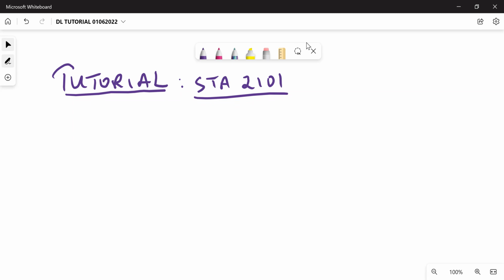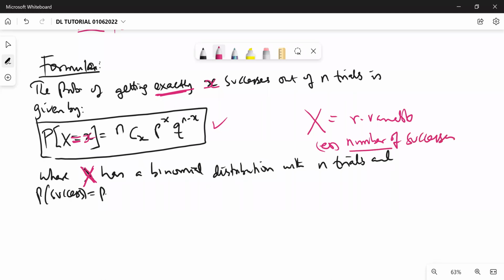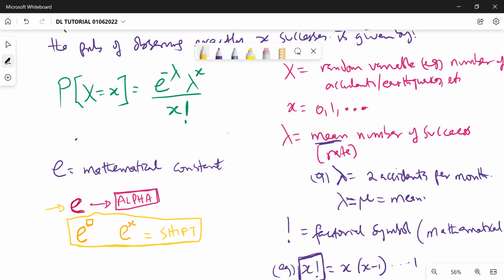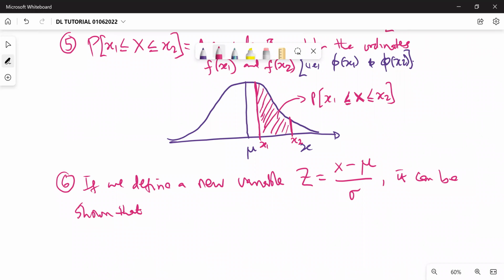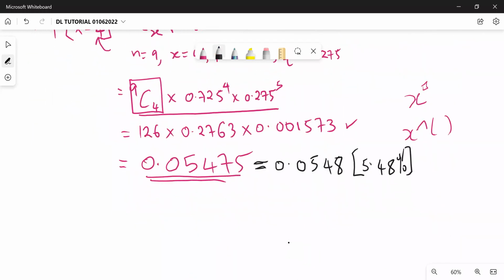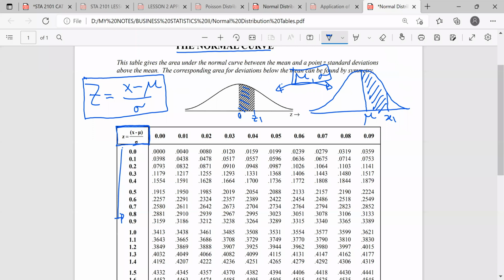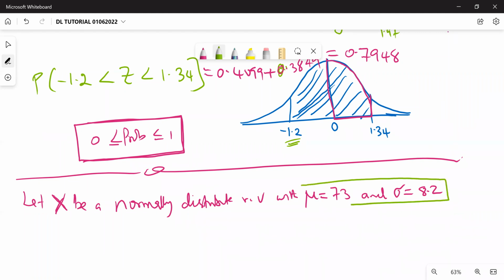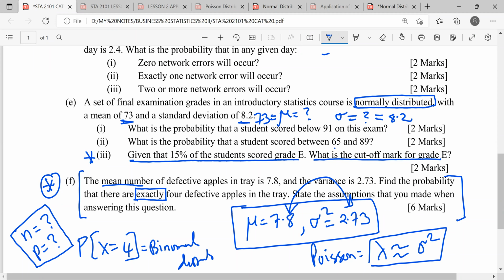Probability Distributions- Tutorial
​ @TheStatsDon  is sharing with you a tutorial on probability distributions. This video covers the definition of a probability distribution; definition and properties of the Binomial, Poisson and Normal distributions; and calculation of probabilities using the above probability distributions. For a detailed lecture on this topic please see my earlier videos.